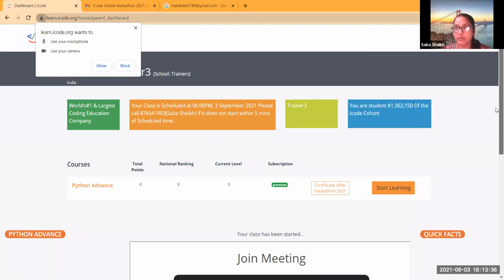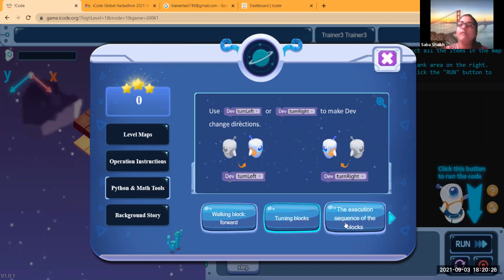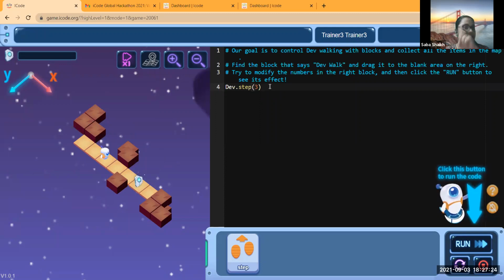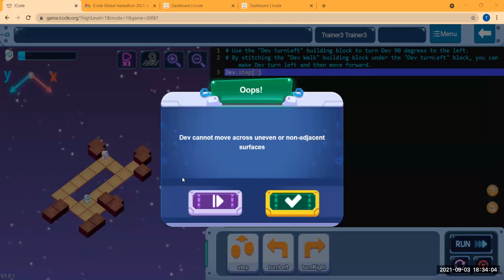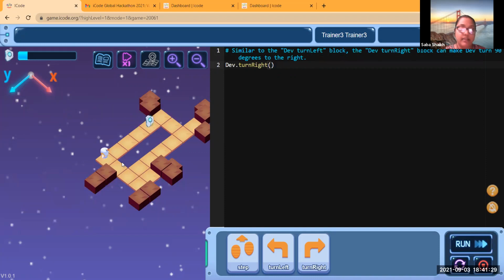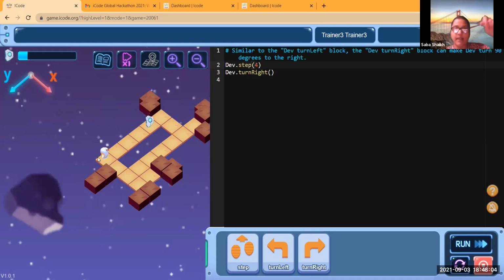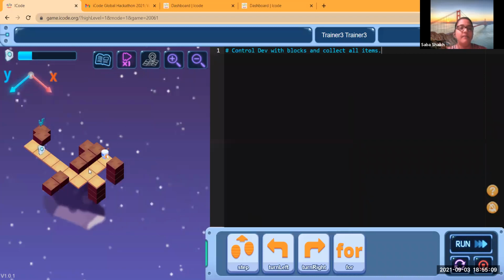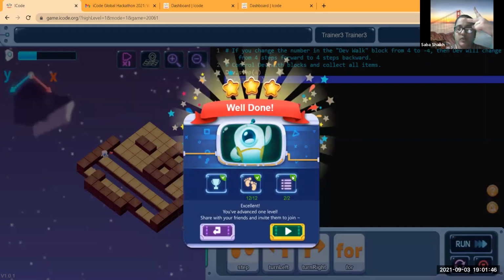Prep Webinar _Python, India Finals iCode Global Hackathon 2021